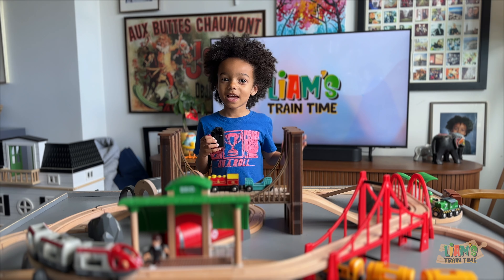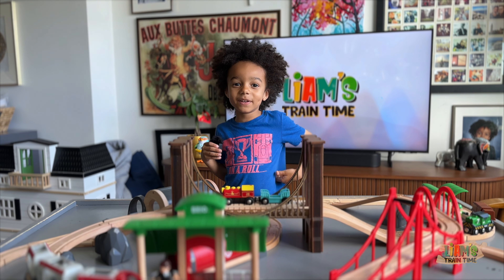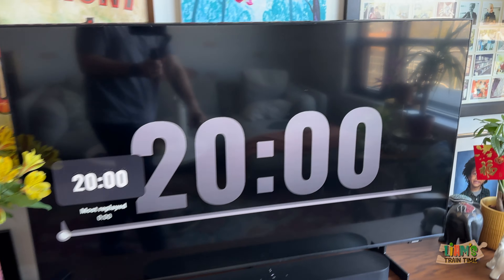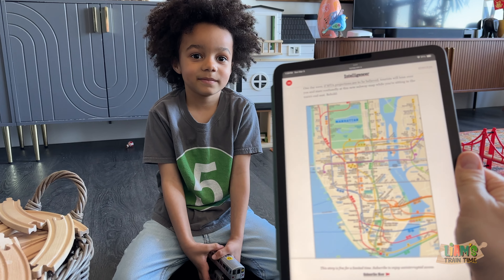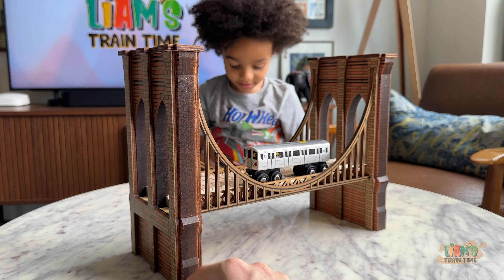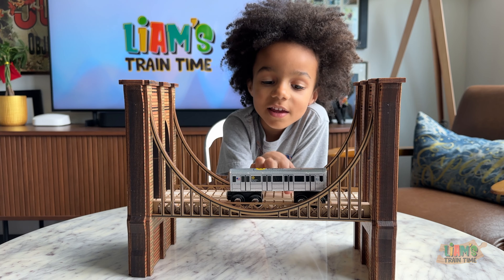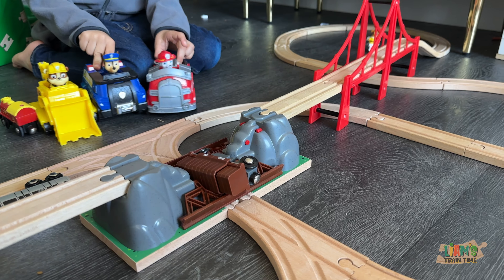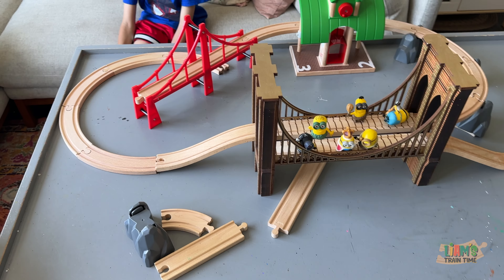Our Best Videos of 2024...So Far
Join us as we take a look back at our best videos of 2024 so far! From exciting wooden trains to top moments with Brio and Thomas and Friends, this highlight reel showcases the best of the year. Watch as we explore model trains, playset showcases, and more in our Brio collection. Thank you to our subscribers for your support - let's keep the fun rolling with wooden train toys and creative layouts. If you're wondering how to get subscribers on YouTube, look no further! Watch now for all the train highlights and wooden model creations.